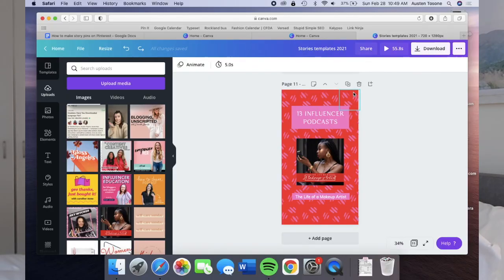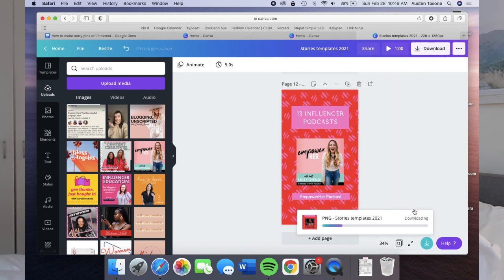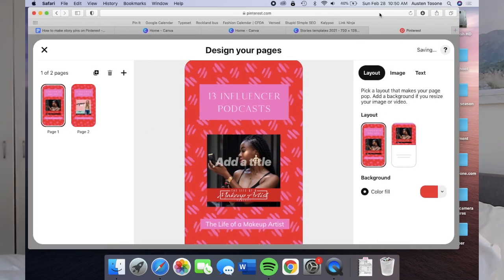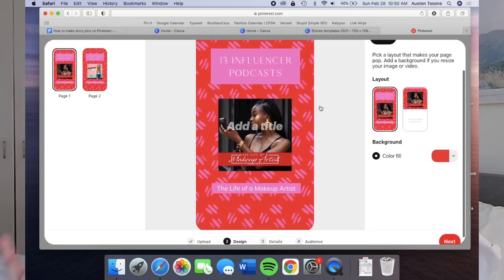How To Make Idea Pins on Pinterest 📌 (Story Pins)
Today I'm sharing 3 easy ways to create idea pins (formerly story pins) on Pinterest. As always, if you have any questions, leave me a note in the comments and I’ll get back to you.

Buy my e-book Right on Pitch, a complete guide to pitching brands, publications, and more

NOTE: Jumprope has since shut down since I made this video.

As a blogger, occasionally I am occasionally sent products to test out but am under no obligation to post about them or give them a good review and all opinions are my own. Any paid content will be disclosed. I also occasionally use affiliate links on my channel, which means that if you click and/or purchase something through one of my links on this site or any of my social media platforms, I may make a small commission from that click or sale. Thank you for supporting Keep Calm and Chiffon.